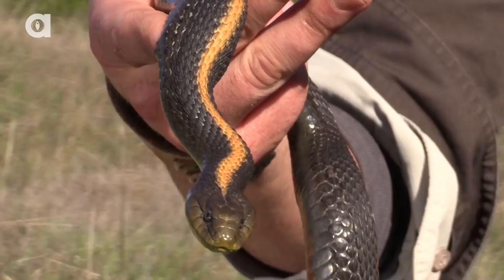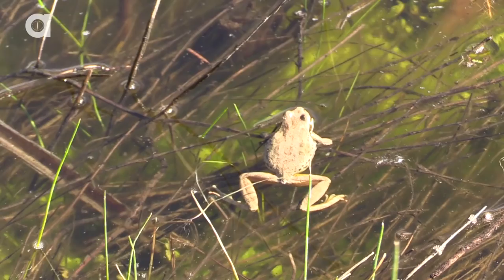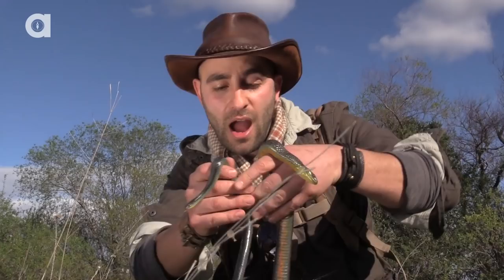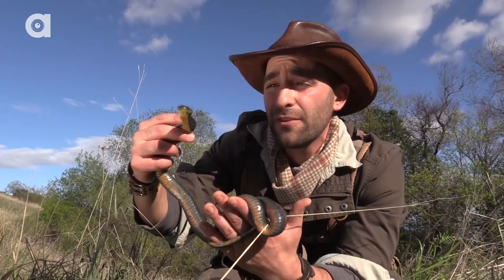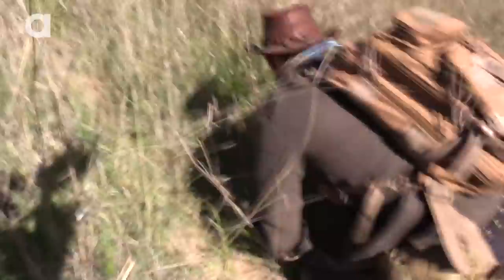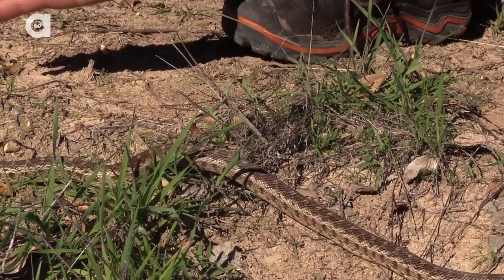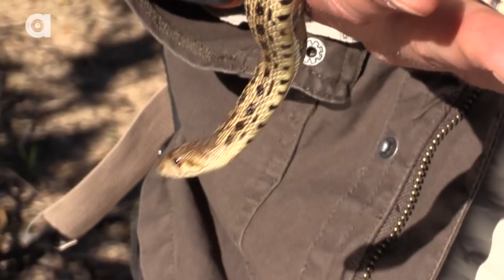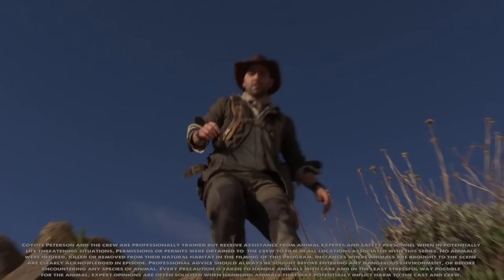Slithery Snakes of the California Grasslands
Coyote Peterson is heading into the grasslands of the Santa Cruz Mountains to seek out some of the resident snake species that live among the rolling hills of this pristine coastal habitat. From beautiful Santa Cruz Garter Snakes to Pacific Gopher Snakes, he manages to get his hands on more than a few of these slithering reptiles...get ready for some epic encounters!